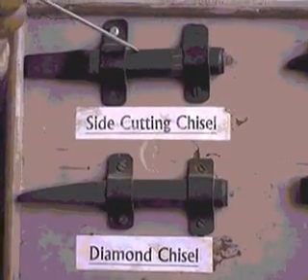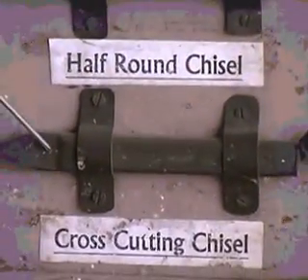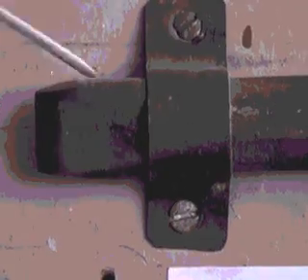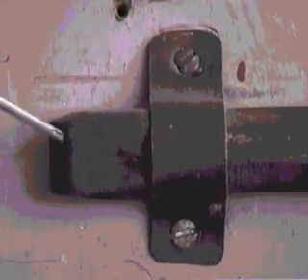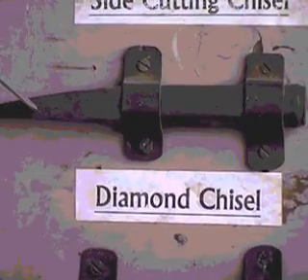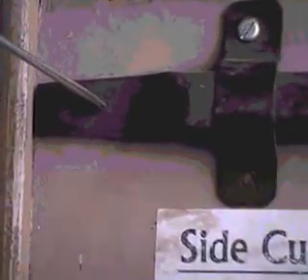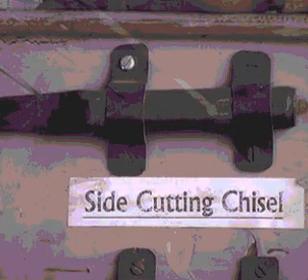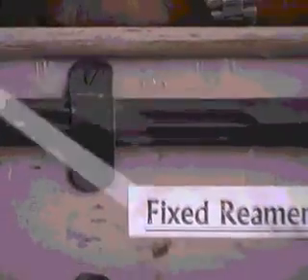Fitting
Basic information about fitting shop